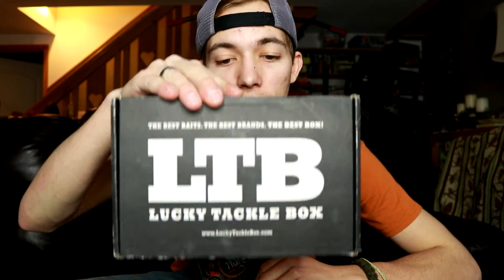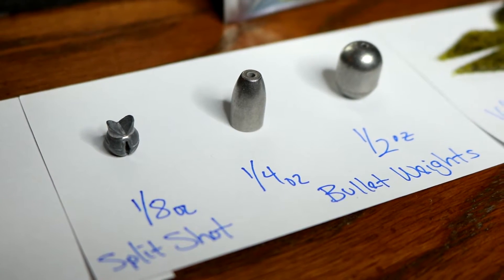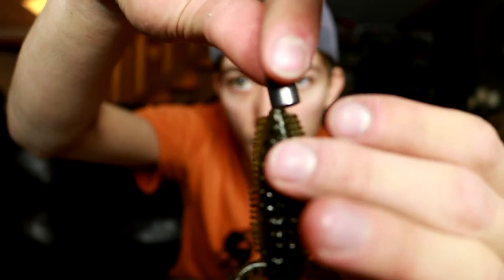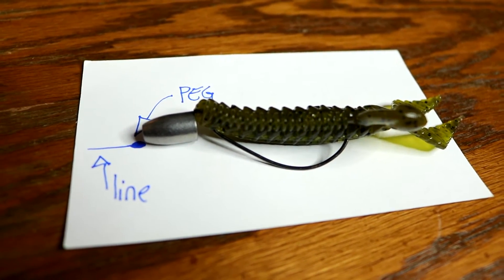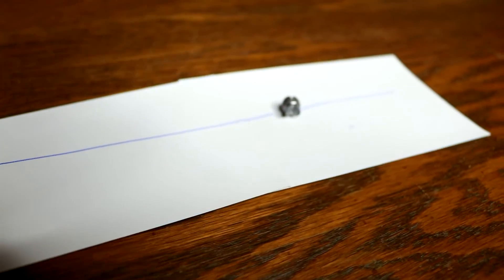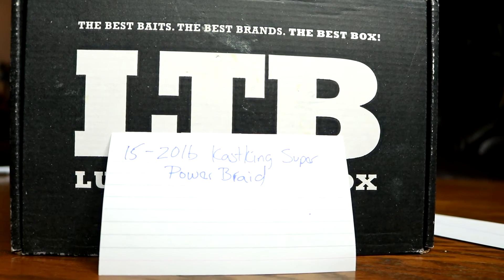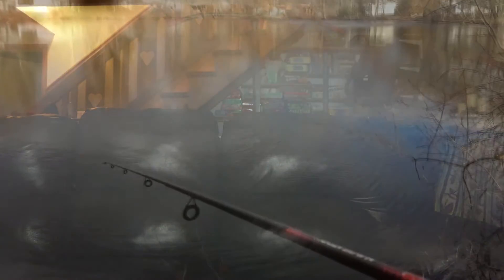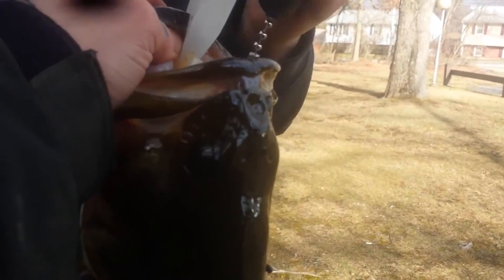FAN FRIDAY and Rigging V&M Flat Wild -Lucky Tackle Box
Today is your day! Fan Friday! We also talk about rigging the V&M Flat Wild that came in this month's Lucky Tackle Box!

All great baits. Want baits like this for an inexpensive price?

Or use GETREEL code at check out

MY WOODWORK AND TSHIRT SHOP TO BUY GET REEL BASS FISHING APPAREL

Facebook- Get Reel Bass Fishing

Hooked In Face + Big Bass - Winter Lipless Crankbait

Instructional How To Video - How To Bass Fish